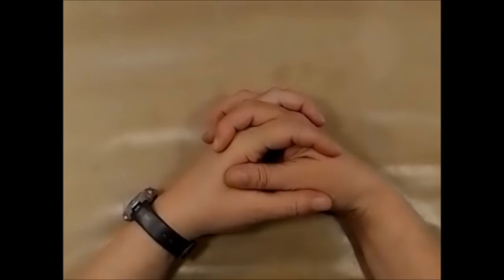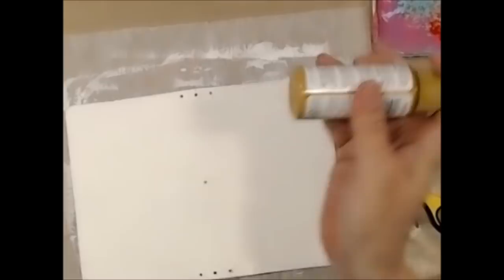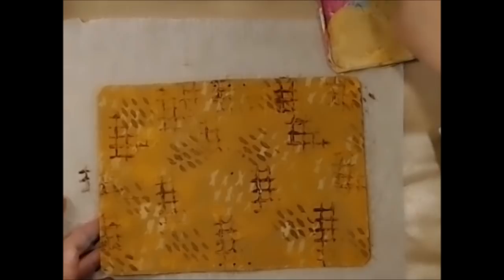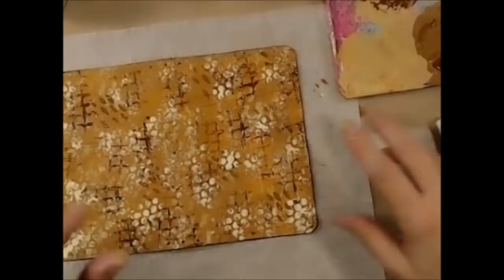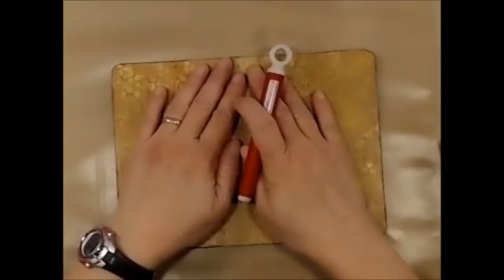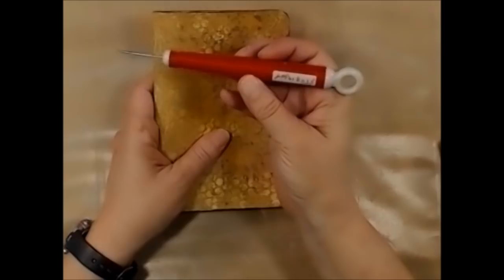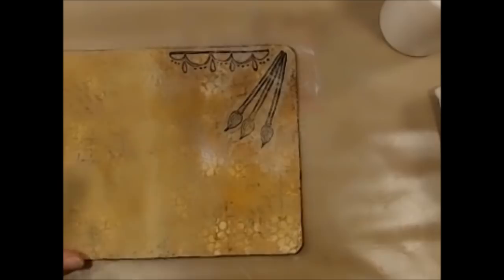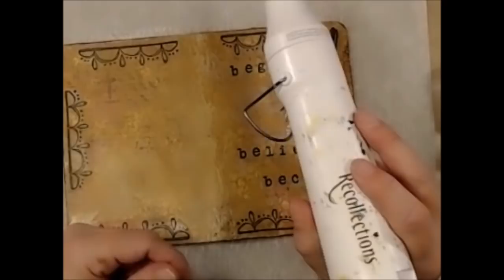Mixed Media Journal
Design Team May 2018
Project by Leslie McGrath from
Scrapn Life Away

Welcome to the Gina Ahrens / By Shannon Green Collaboration
Today we are working on Shannon Green’s Custom keepers
with Gina Ahrens products.  We are decorating our covers
and hope you will join in!

to see her line of Stamps/stencils/and digital products.

Also check out Shannon Green’s Etsy shop
25% Savings from 4-30 til 5-7.

- GinaBAhrens Stamp Collection 11
- GinaBAhrens Four Square Stencils 1 and 3
- Winsor & Newton Art Guard,
- Americana Acrylic Paint, Buttermilk,
- Honey Brown,
- Cinnamon Brown,
- Matte Medium,
- Stazon Ink, Jet Black,
- Misc. butterfly stamp from personal stash
- Twine from personal stash
- Misc. mark making objects from personal stash

Snail Mail:
Leslie McGrath
4116 Cheltonham Ct.